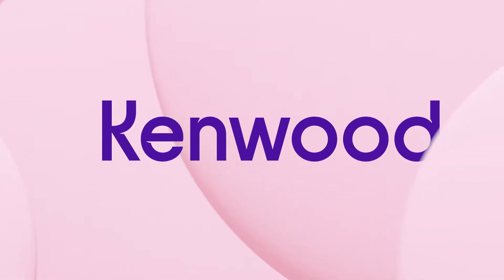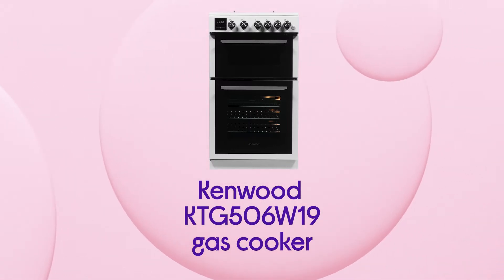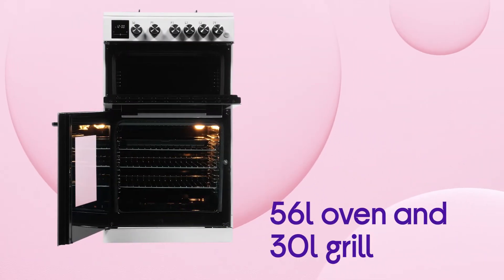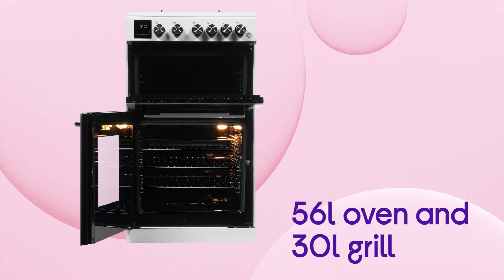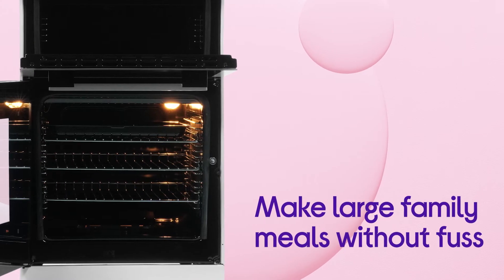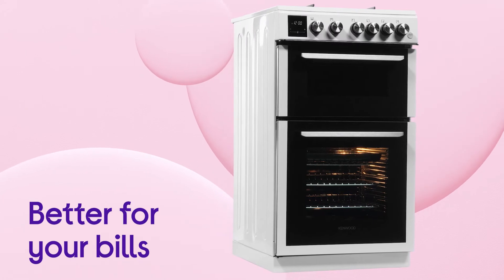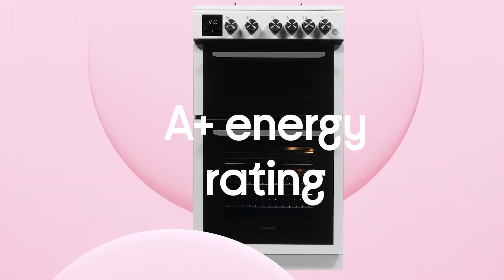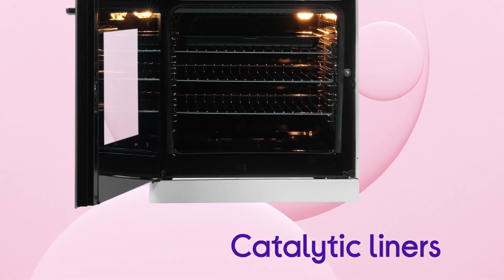Kenwood KTG506W19 50 cm Gas Cooker - White - Product Overview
"SHOP the Kenwood KTG506W19 50 cm Gas Cooker - White:

Learn more about the Kenwood KTG506W19 50 cm Gas Cooker - White.

Checkout our full range of Freestanding Cookers and Cooker Hoods